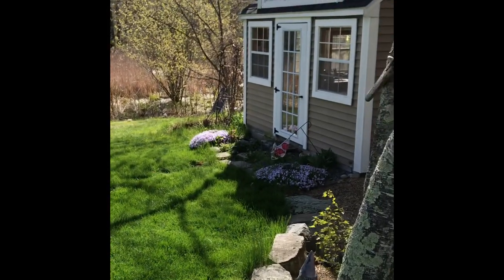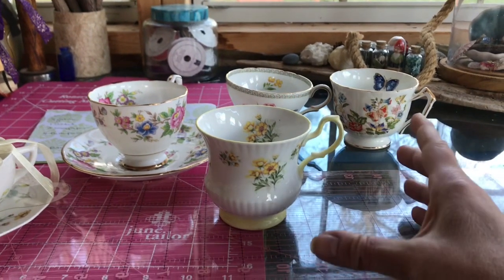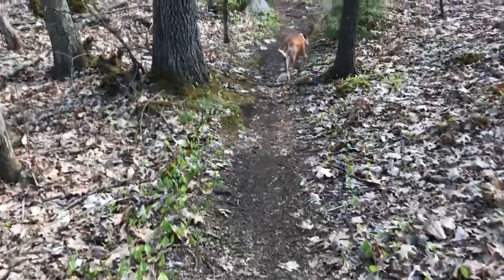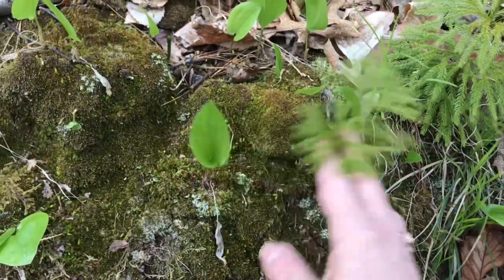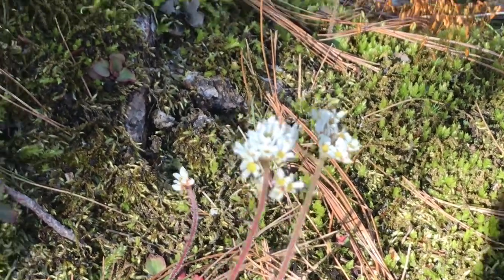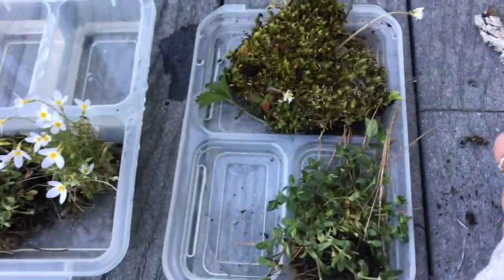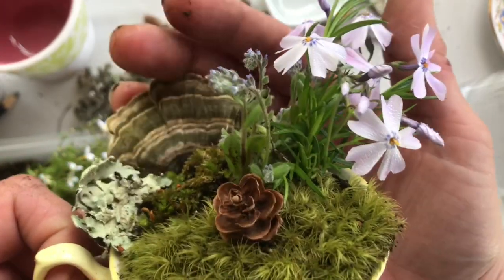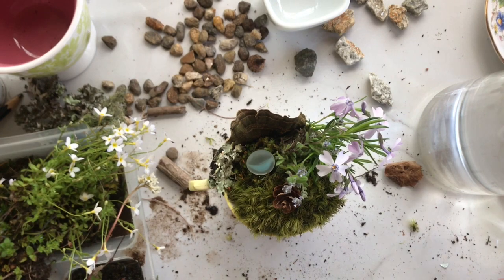Making Tea Cup Gardens - Part 1 - Homemade Mother's Day Gift Using What You Have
It's only a couple of days before Mother's Day and maybe you are feeling stressed about what to do for Mom, especially with the stores closed and all.  Here'a Craft With Me video that will show you how to take items you already have and make adorable Tea Cup gardens to gift, or just to decorate your own home with. In this 2 part series we will be gathering plants, planting them and then making tiny polymer clay houses to make them magical.

Things you need for this project:

~Old Teacup(s) or any vessel you are willing to make a garden in- pots, mugs, old pieces of china, creamers, sugar bowls... you name it be creative!
~Potting Soil
~Plants you have foraged for or small plans/succulents you can purchase at a garden center
~Decorative elements like pinecones, floral gems, marbles, shiny stones etc.

Have fun and if you have any questions please ask in the comment section!

A little about me:  I am a freelance art instructor who teaches private groups and at Wild Salamander Arts Center in Hollis NH.  I specialize in polymer clay and bookmaking. I have two businesses - Creative Cottage Studio,  Tape & Twine Vintage (Paper Co.)

Tape_n_Twine
TapeandTwineVintage
CreativeCottageNH

CreativeCottageNH
TapeandTwineVintage